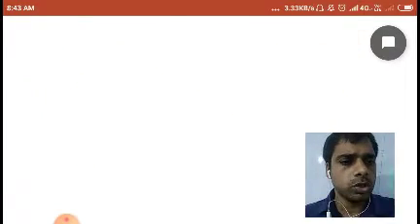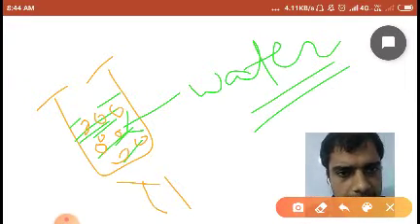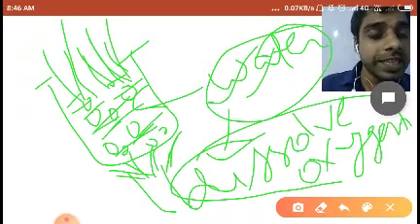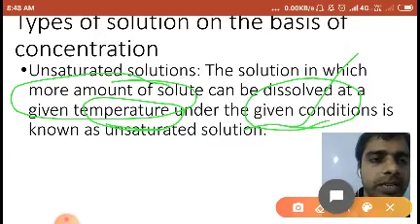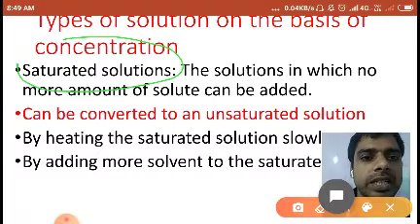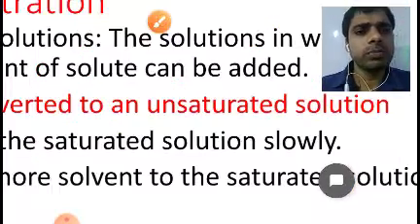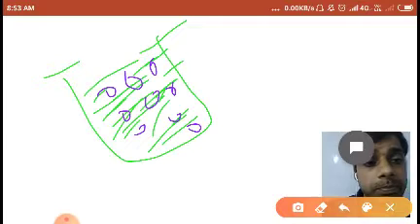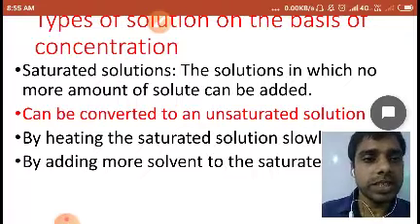Class ix second video date 13/07-18/07